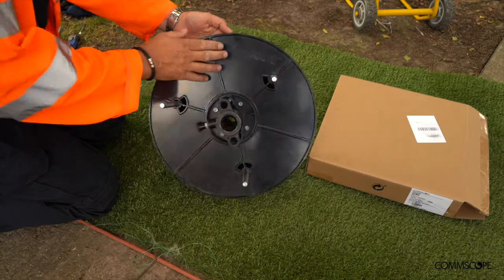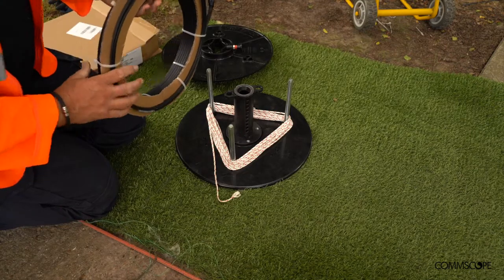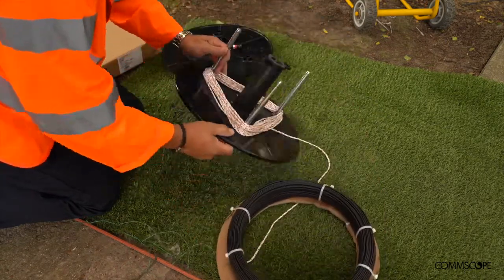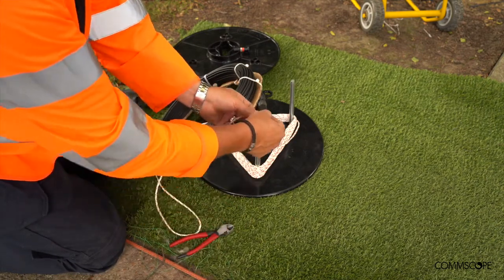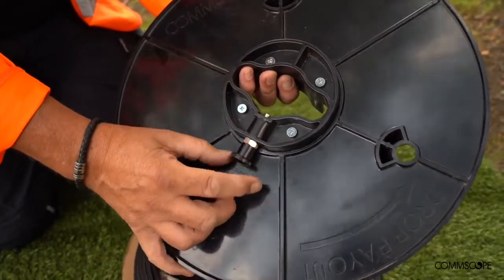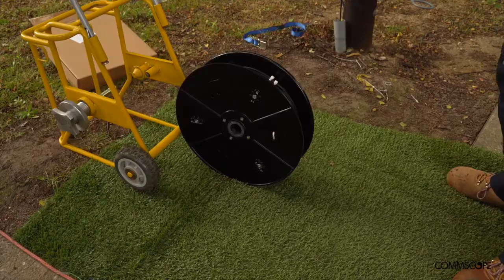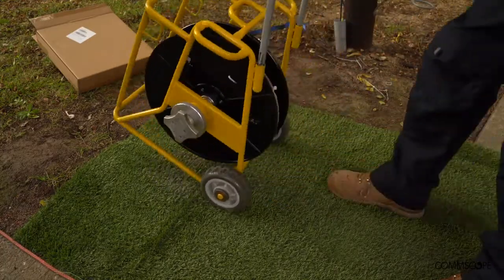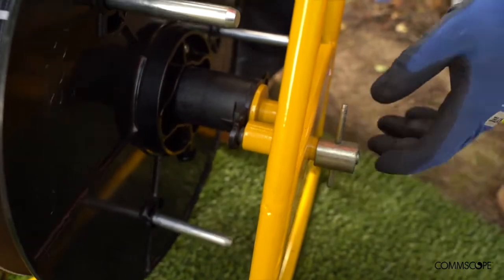Adjustable Reusable Reel for Fiber Drop Cables. Used with Dispenser | Replace Wooden Drums CommScope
-- The re-usable reel from CommScope is a tool for deploying drop cable coils instead of using a conventional wooden drum. The two flanges of the reel separate and allows for a cable up to 160M in length to be installed over three rod hubs. These rods are adjustable to allow for different cable internal coil diameters of 262mm up to 290mm and can be adjusted to remove any slack when deploying the drops. The reel will come with an 18m long sash line fixed to the flange for attaching to the Hardened connector on the coils.

All features of the previous wooden drums are present on the reusable reel including the locking pin hole. The reel is designed to be compatible with Easy Access Drop Cable and the approved caddies are Drop Wire Dispenser 2B or Axjo Spinoff Dispenser.